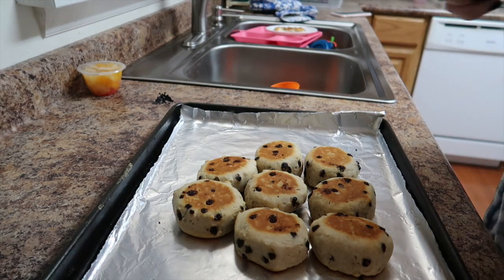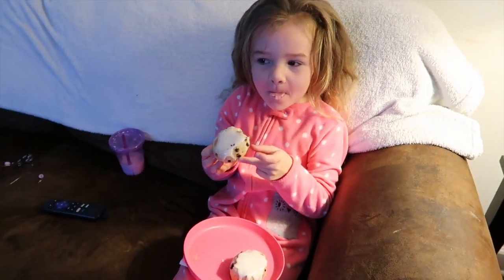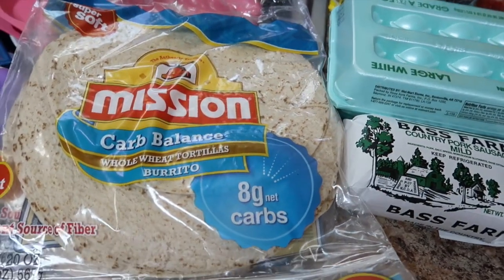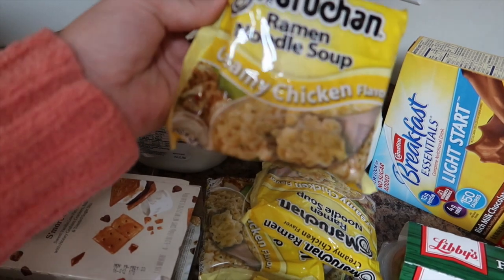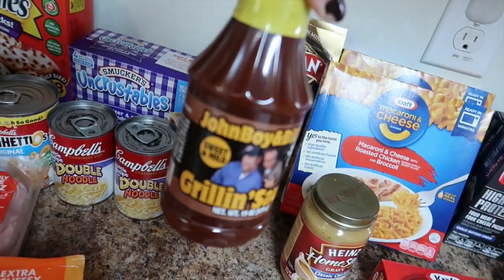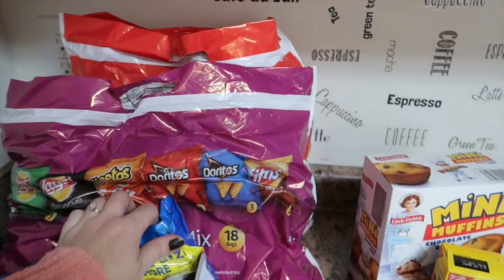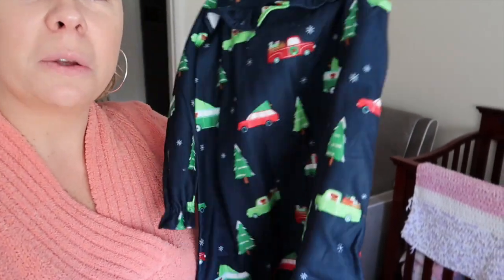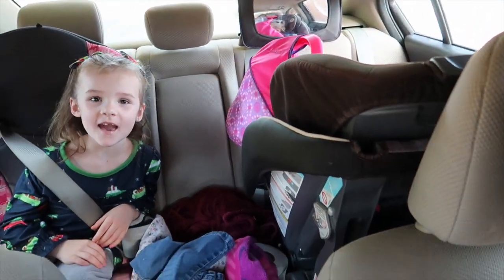Grocery Haul, Kids Christmas Pics, DITL mom of 2